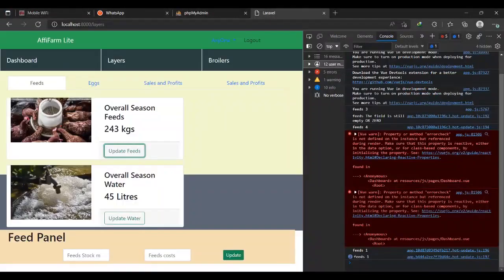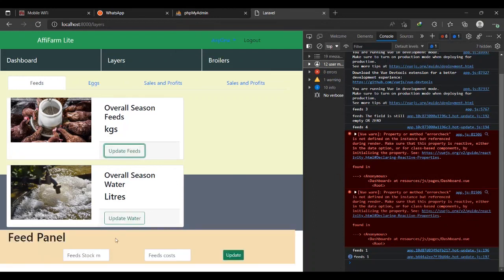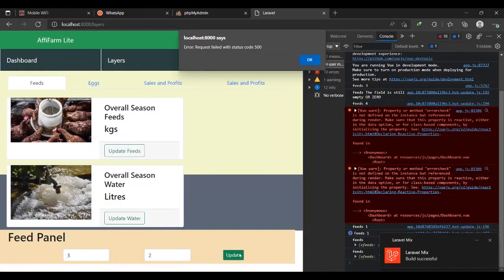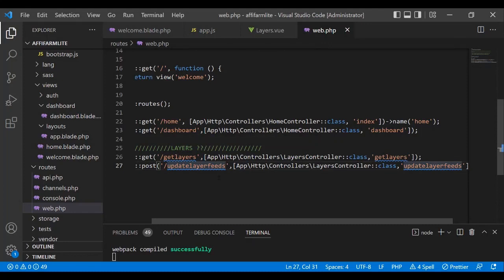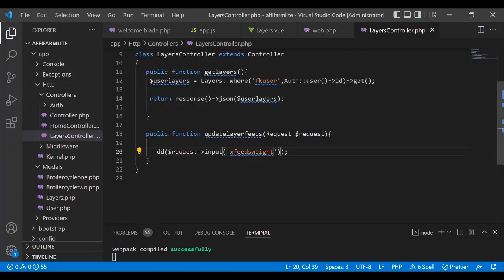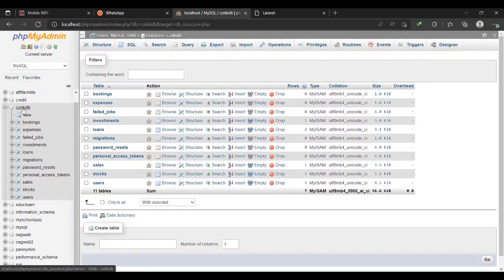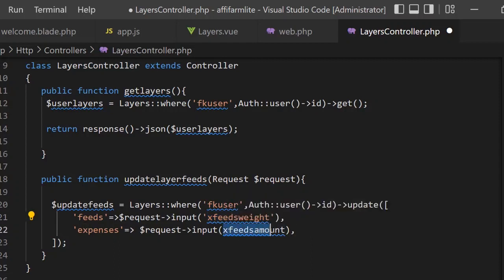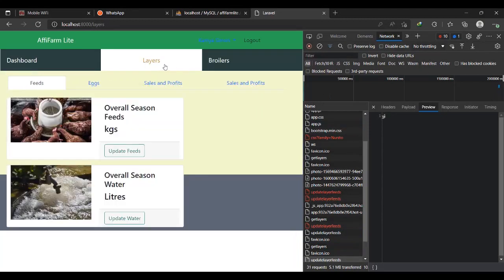32_Laravel 9 Vue Js_Mini Poultry Farm System Project_Update Database Using Axios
Let us update the database with new information from the panel forms.